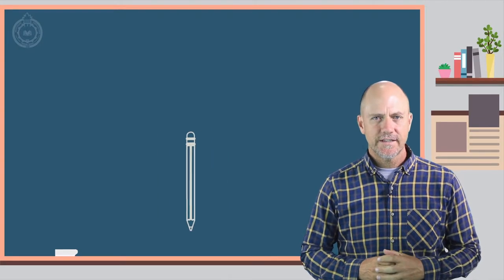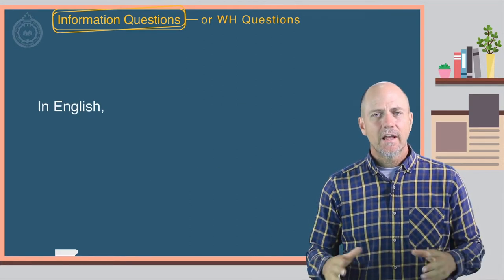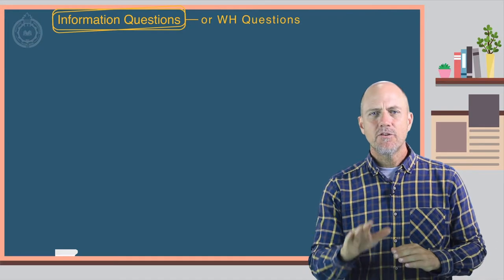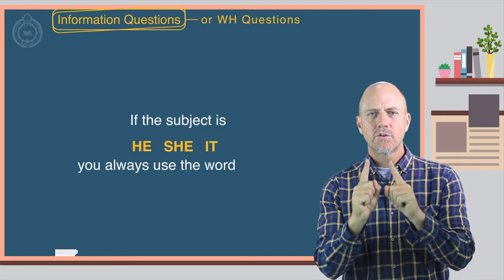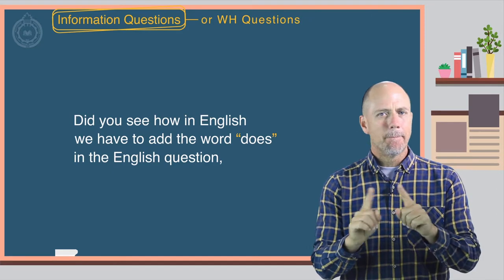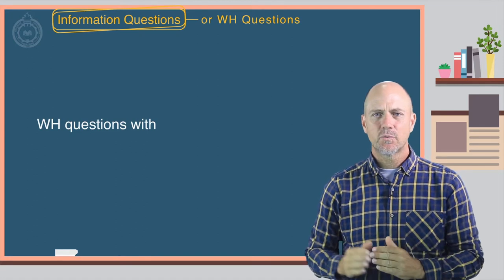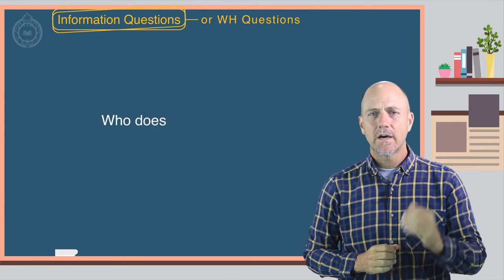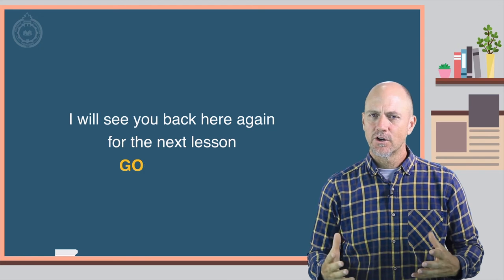Grammar Lesson: INFORMATION QUESTIONS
Bienvenido a la sección "Activate Your Grammar".  Hoy vas a aprender cómo hacer:  "Preguntas de Información" en el tiempo presente, en inglés.

Welcome to "Activate Your Grammar" .Today you are going to learn how to ask information questions in the present tense in English.

Coordinador

Soporte Tecnológico